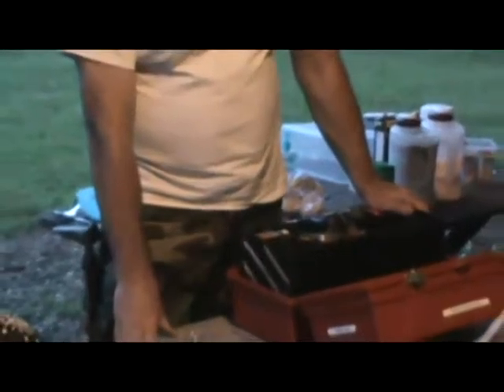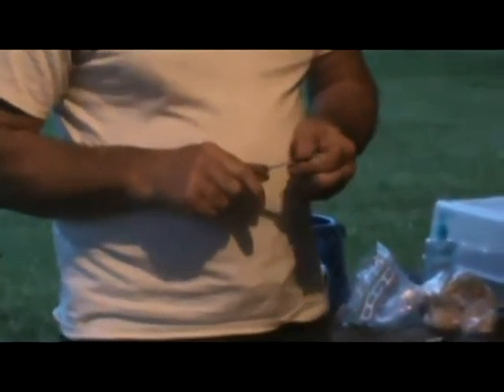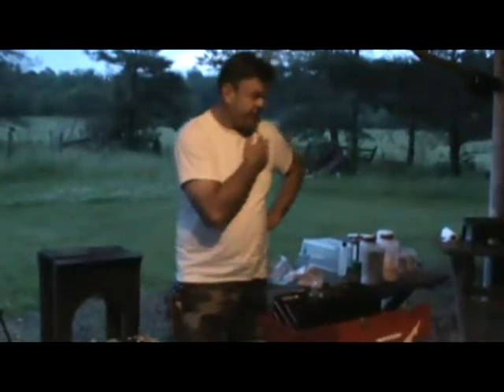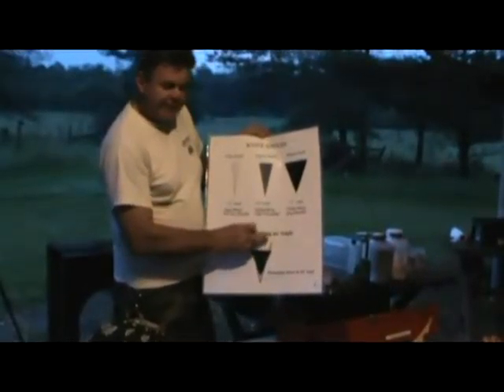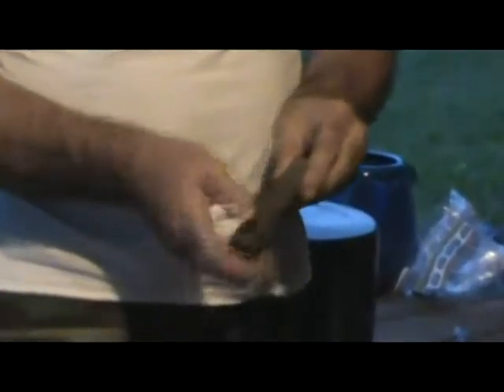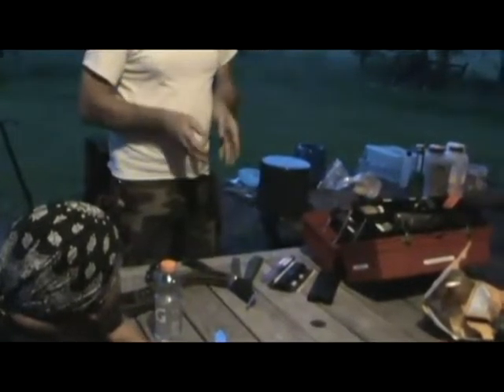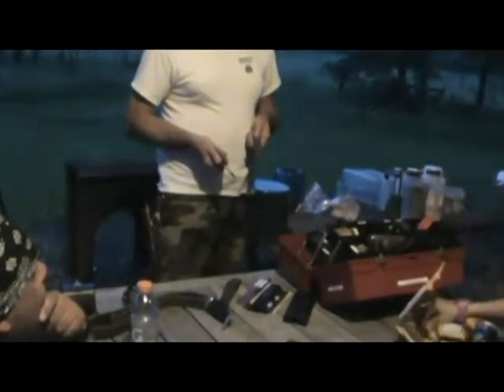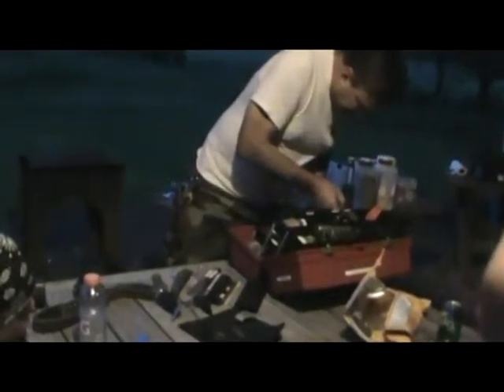Knife Sharpening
How to sharpen knives and different types of metals for a knife.